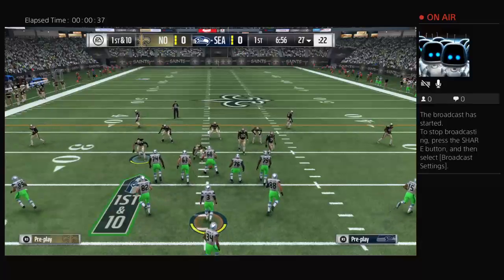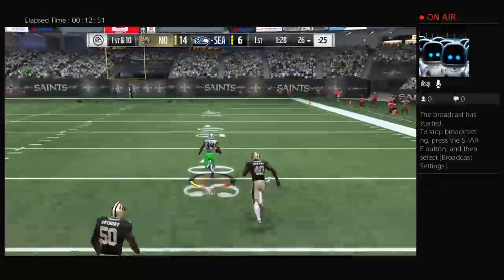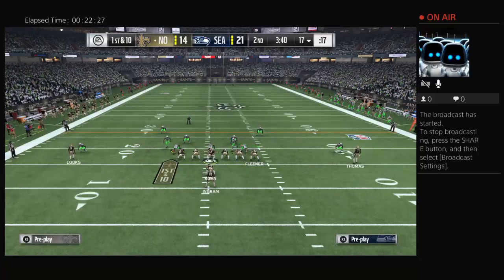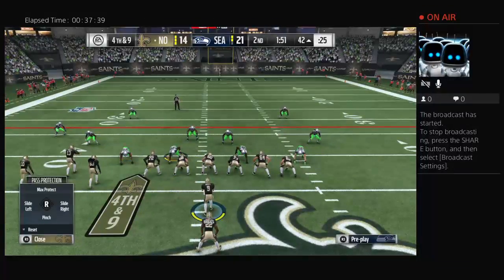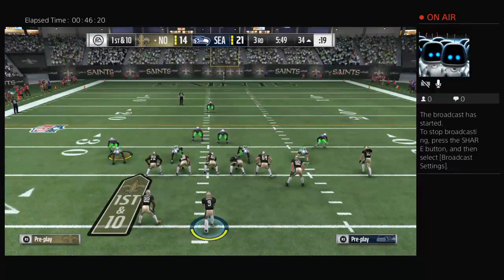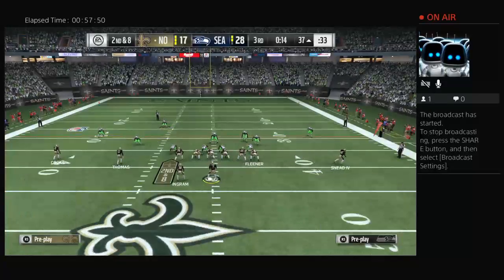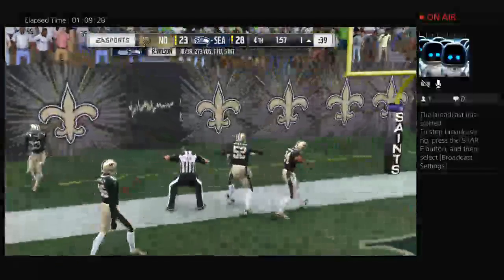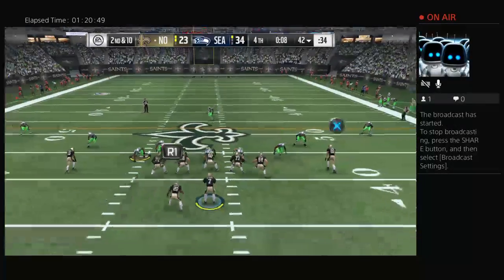lavarrdismusic's Live PS4 Broadcast